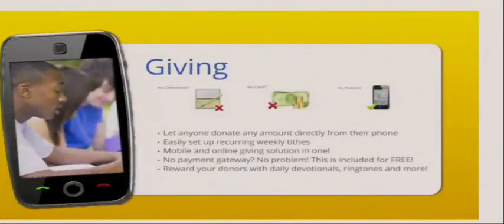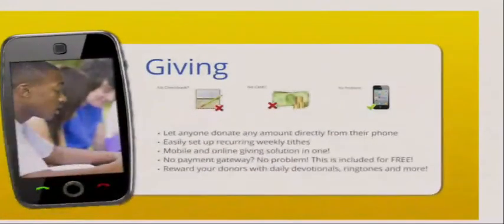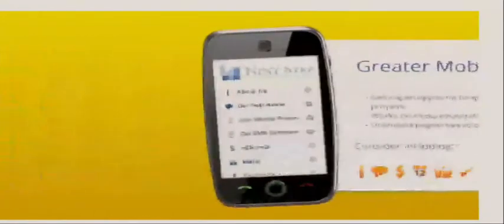Design Solutions for the 21st Century Church - Part 2, By Don Mahoney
Building God's Way Architect Don Mahoney discusses the dramatic shift taking place in ministry facility design today. Don shares about turn-key and affordable solutions for innovative third places and cafes, professional worship technology, dynamic youth spaces and more to reach the next generation and become more relevant in today's culture.